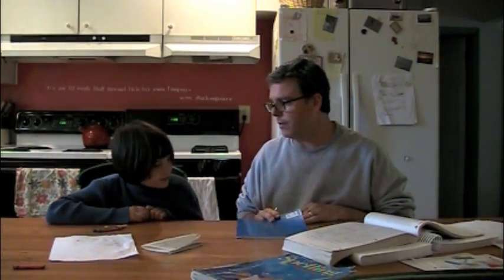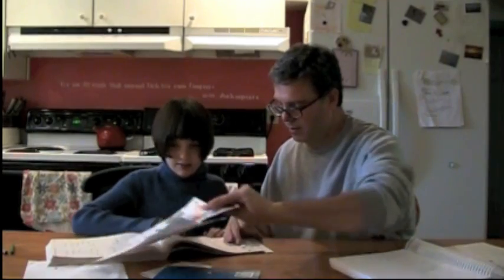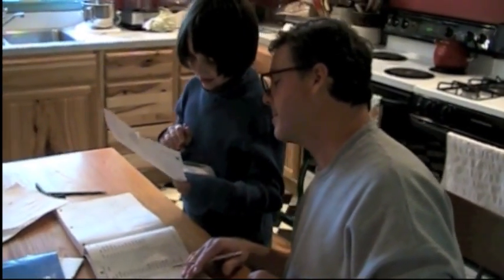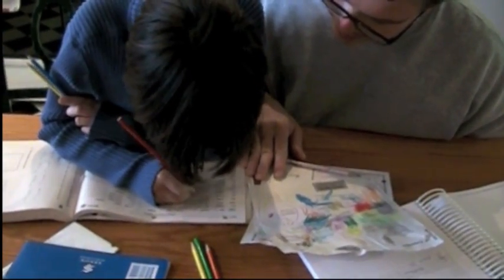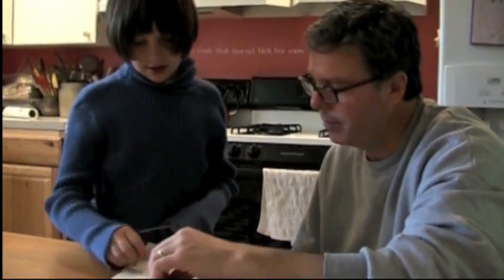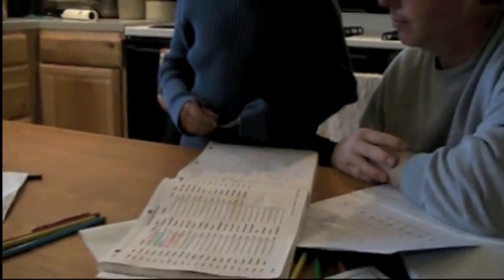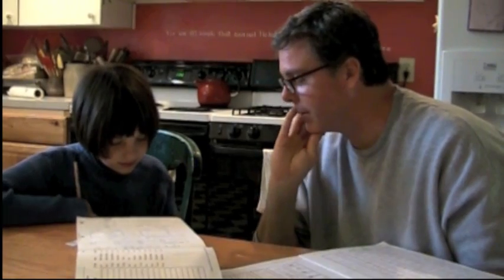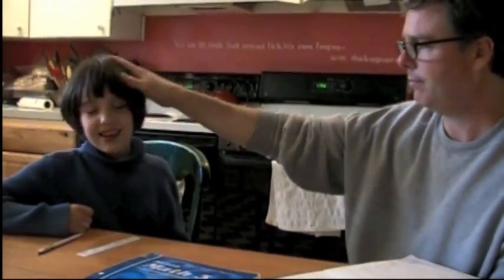Clips from a Math Lesson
In these clips from a recent math lesson, Emily and Peter Bauer talk about state capitals, geometry, and multiplication.